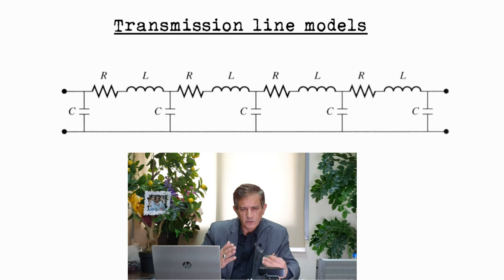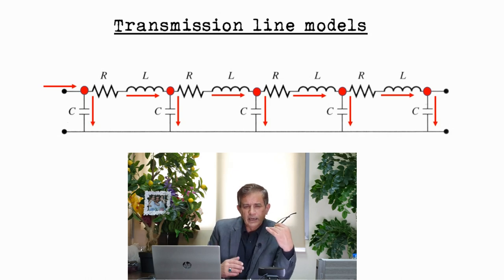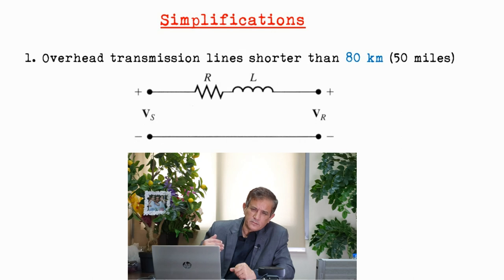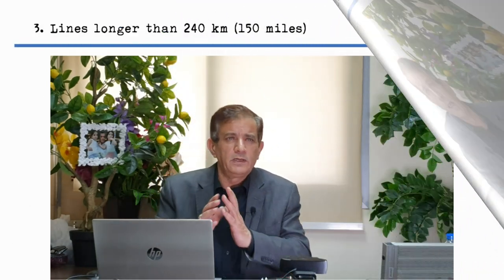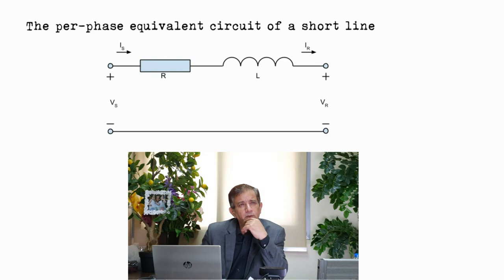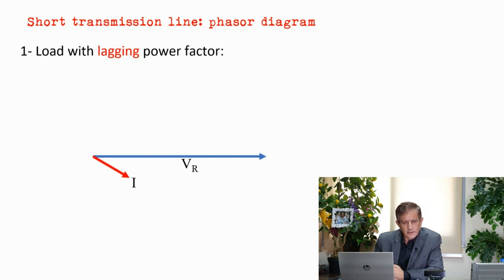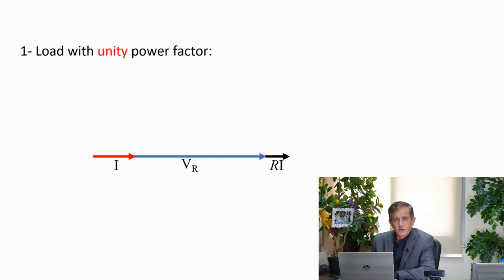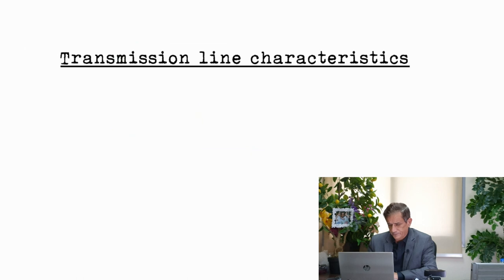Transmission Line Model